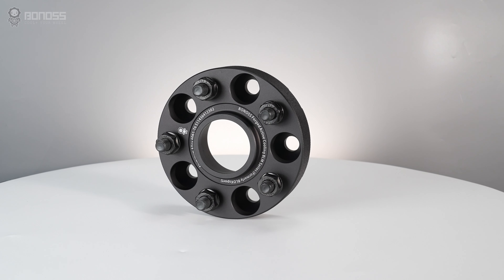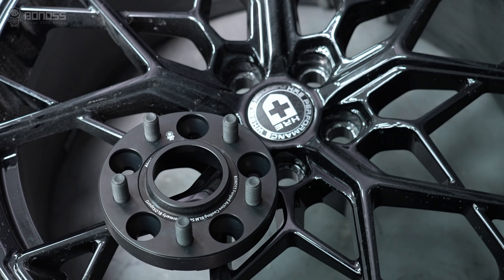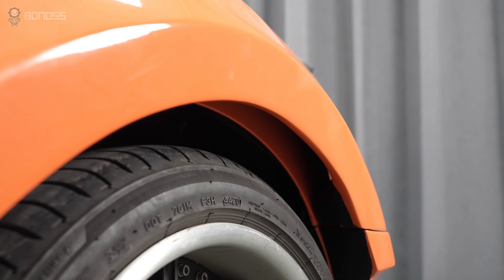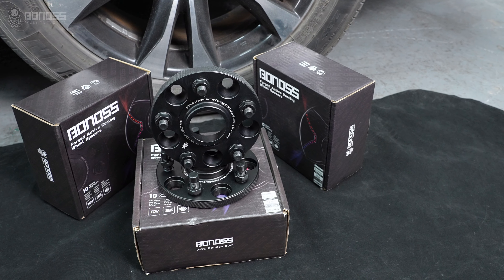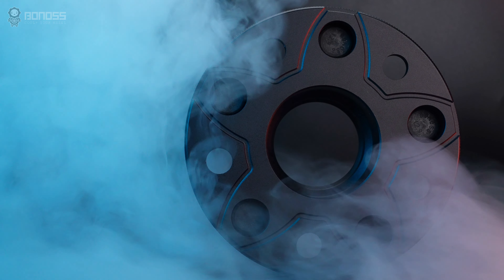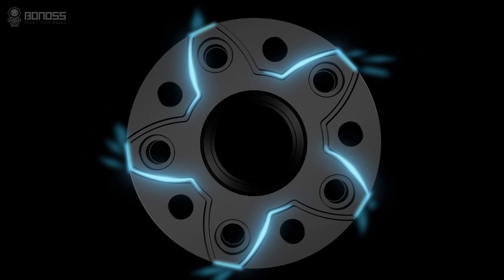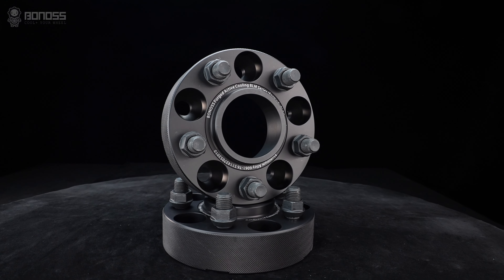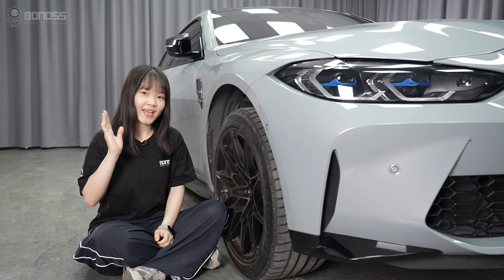Are Ford Mustang Wheel Spacers Good or Bad? - BONOSS Ford Accessories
Installing 2024 Ford Mustang wheel spacers is a great way to fix wrong offset rubbing problems. They are installed between the wheel hubs and the wheels, pushing the wheels and tires out a few millimeters. Because of the increased inner wheel clearance, you are less limited to aftermarket brake and wheel options. These 2024 Ford Mustang wheel spacers help prevent larger rims and wider tires from rubbing against suspension components. There are performance benefits to upgrading with Ford Mustang wheel spacers.

If you like extreme driving and drifting, we recommend 7075-t6 wheel spacers. If it is just for daily driving, then 6061-t6 spacers are enough.

Are 2024 Ford Mustang Wheel Spacers Safe To Use? - BONOSS Ford Accessories

📄Information:
Work on: Ford Mustang Mach E/GT/Shelby
Material: Aluminum Alloy 6061-T6/7075-T6
Thickness: 15-50mm